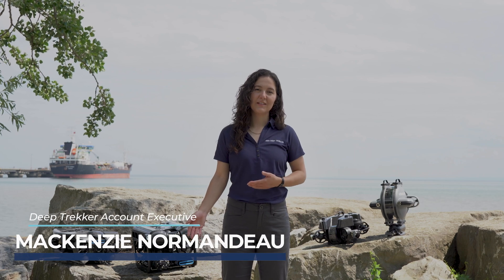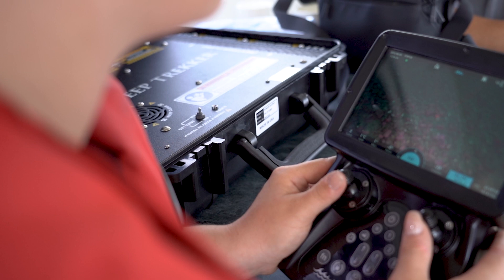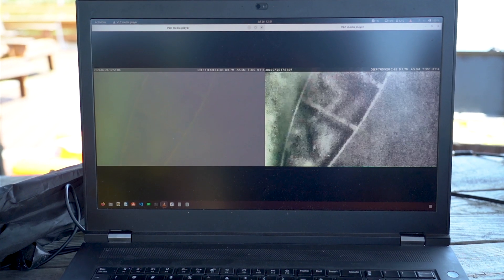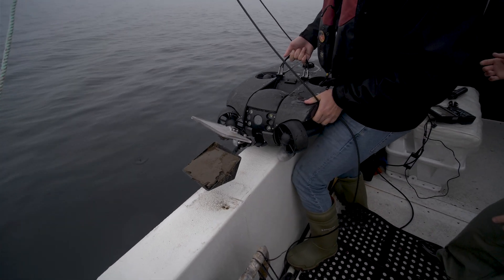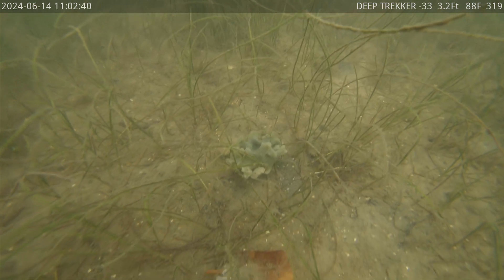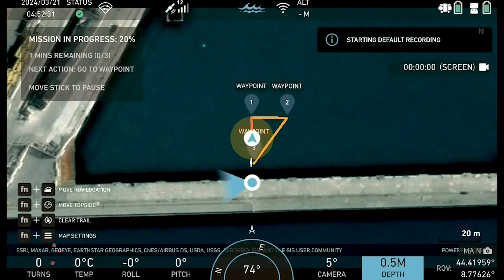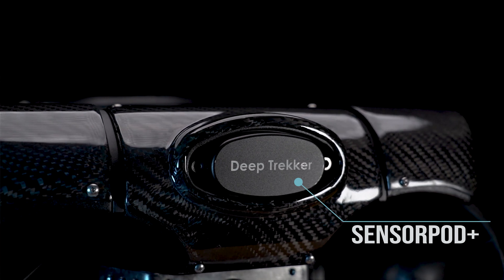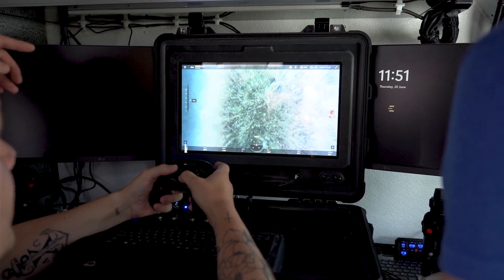Choosing the Right ROV: Key Features and Add-Ons for Scientific Marine Research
Explore the four different Deep Trekker ROVs and essential add-ons tailored for marine scientific research. This guide highlights key features and tools to help you choose the best equipment for your environmental assessments and underwater exploration.

Contact our experts today to advance your underwater environmental research.